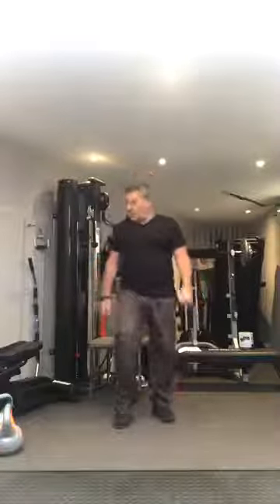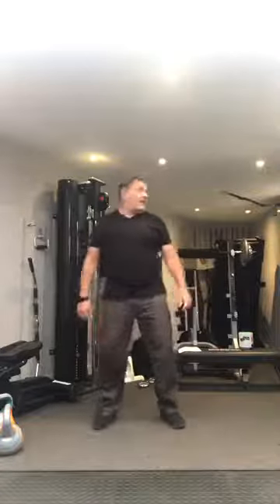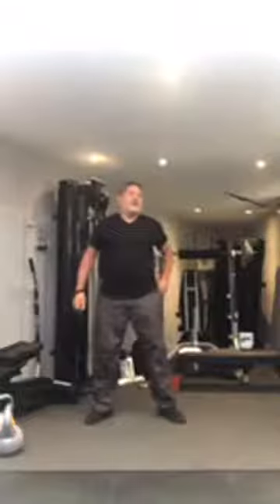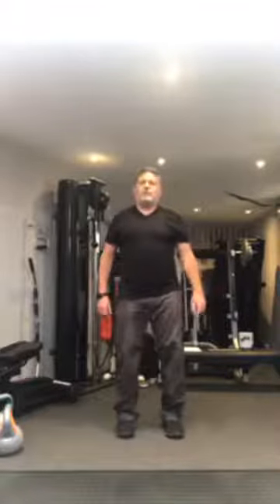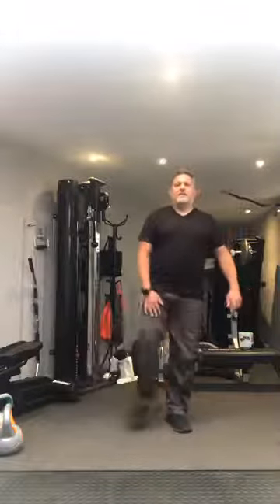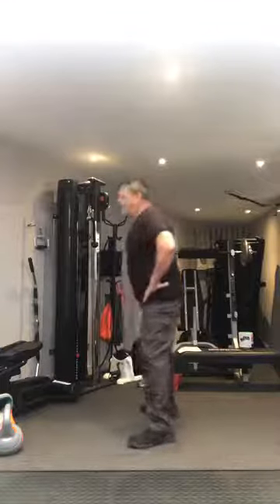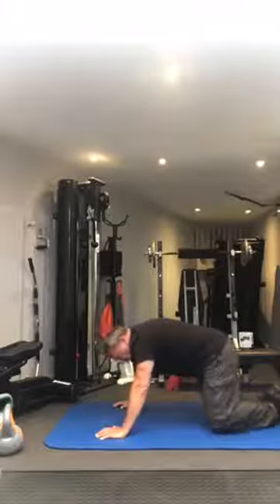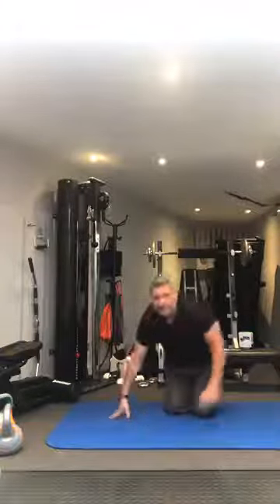30 mins. Floor Exercises using our body weight only 17/4/2020 Part 1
30 mins of body conditioning. No high impact class, ending with floor exercises, no equipment needed, and stretching at end